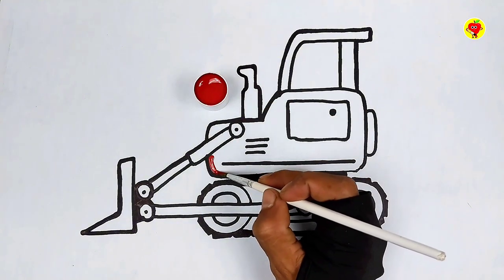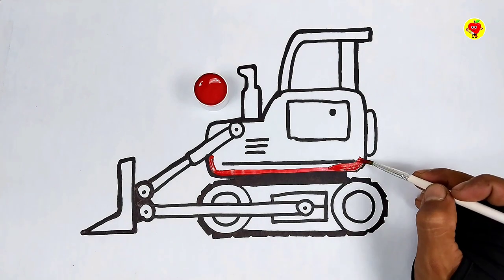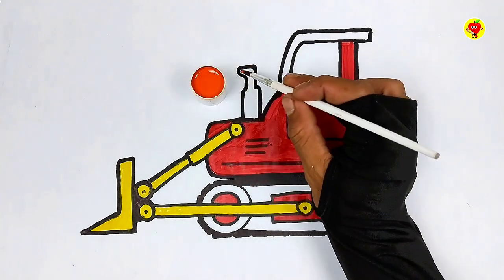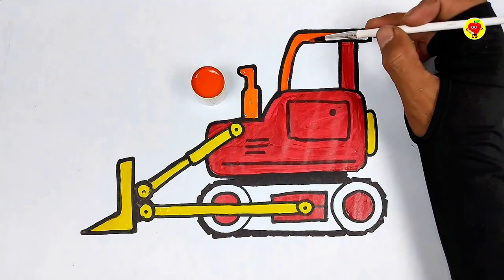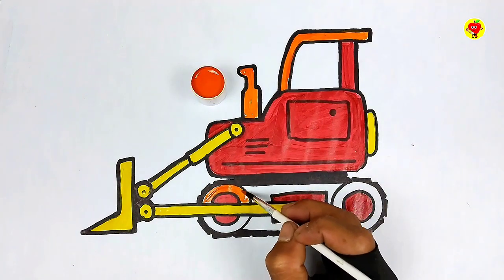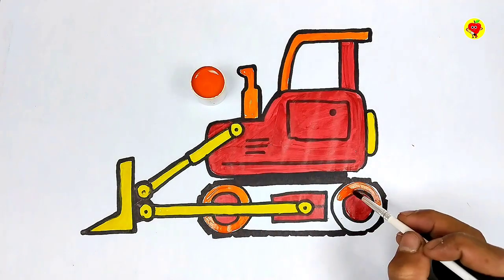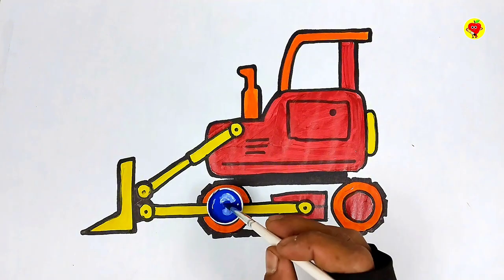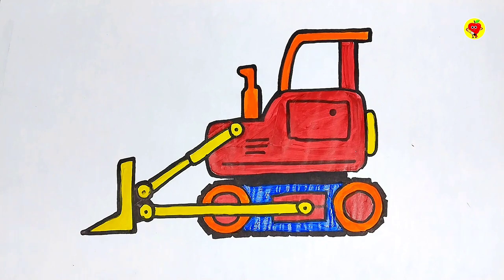How to Draw a Bulldozer | for Kids, painting, part 35,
In this video, we will learn how to draw a bulldozer easily and fun! Starting from basic shapes to the smallest details, we will go through each step clearly and simply. And best of all, we'll finish by adding color to our image, making our bulldozer look lively and real. So, get your pencils and paper ready, and let's start our drawing adventure! It doesn't matter if you are just learning or already experienced, this video is suitable for all levels. Happy drawing.